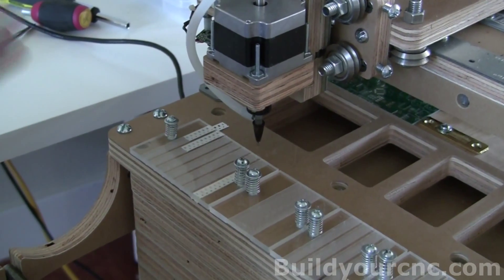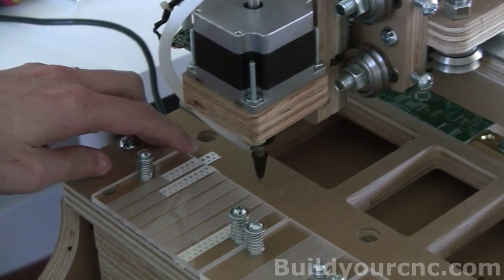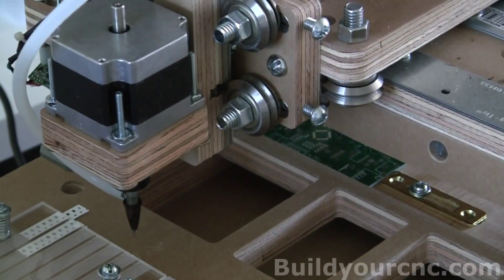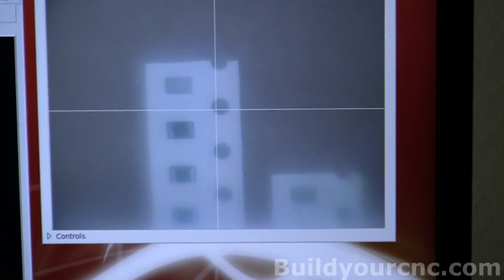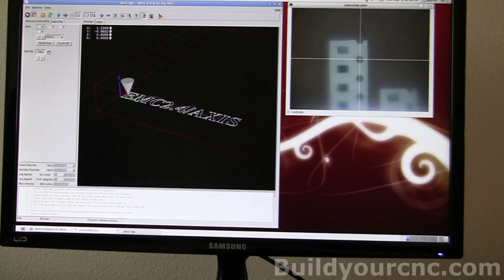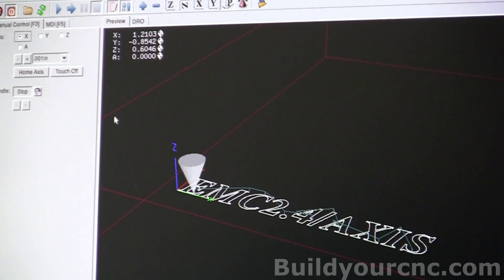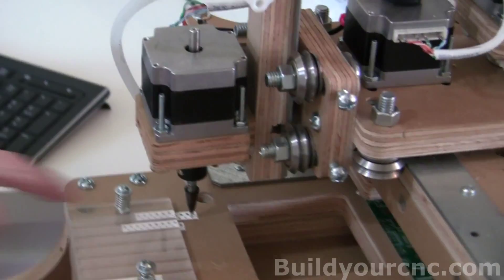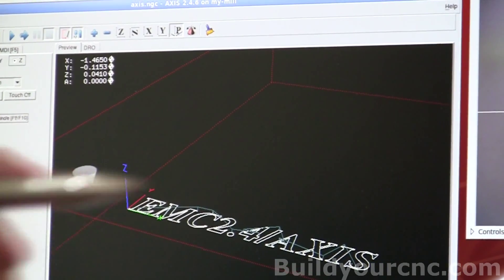redFrog Software And Calibration Of All Axis 12/21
Patrick's Tip Jar:
bitcoin:1Gtawd29Sgu5CdvfUnkRg1YBfowCawjFdH
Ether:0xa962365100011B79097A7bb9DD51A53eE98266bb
This is video series on finding the correct way of calibrating the machine "redFrog" by using the webcam that's mounted on the X -axis assembly. And buy using the software we converting there locations into G-code.

Equipment that I use to make videos:
3D Mouse to rotate/zoom/move the object (Must have for CAD!!!)